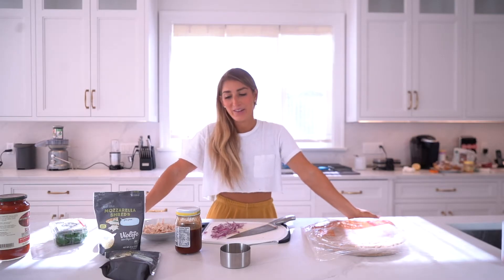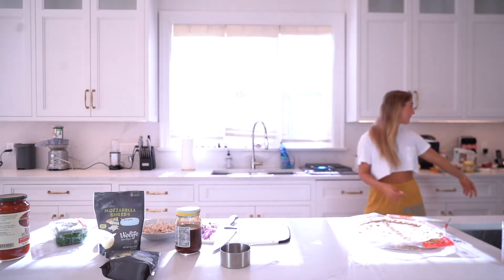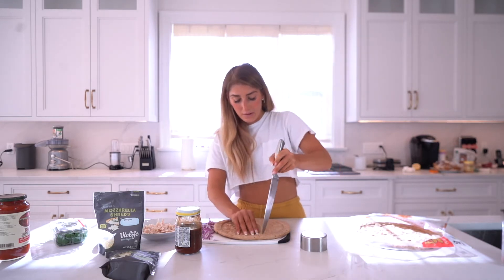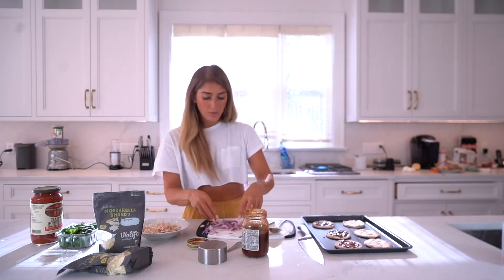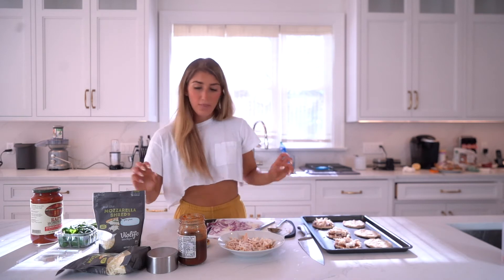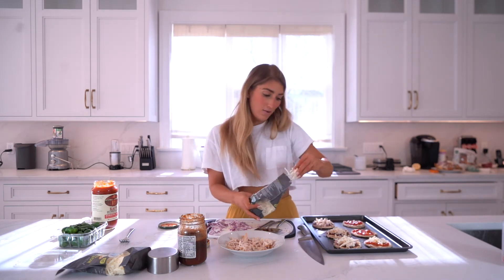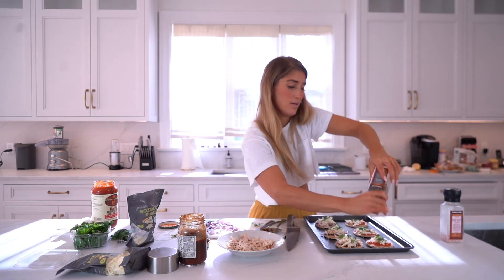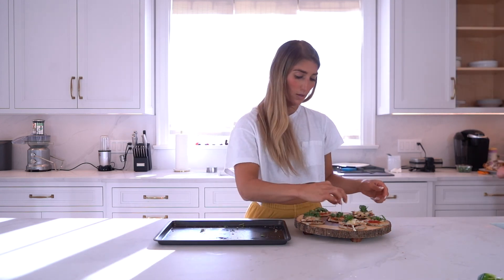Pizza Bites...BBQ Chicken "Dairy Free" & Plain Cheese "Dairy Free"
Ingredients:
-Engine 2 Stone Baked Pizza Crust
-Round Cookie Cutter
-BBQ Sauce, No Cane Sugar
-Chopped Red Onion
-Shredded Rotisserie Chicken
-Rao’s Tomato Sauce
-VioLife Mozzarella Shreds
-Fresh Basil
-Pink Salt
-Pepper

Directions:
-Cut Small Rounds of Pizza Crust
-Top 3 with BBQ Sauce, Chopped Red Onion, Shredded Chicken, VioLife Mozzarella Shreds, Fresh Basil, Pink Salt and Pepper
-Top 3 with Rao’s Tomato Sauce, VioLife Mozzarella Shreds, Fresh Basil, Pink Salt and Pepper